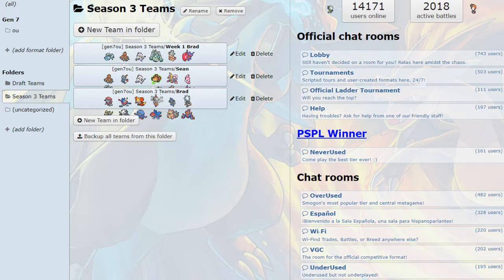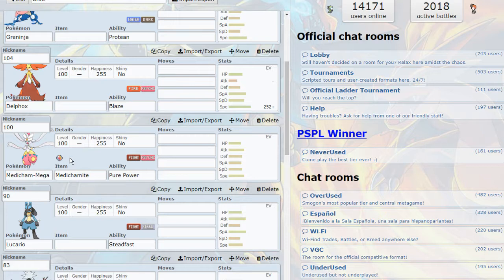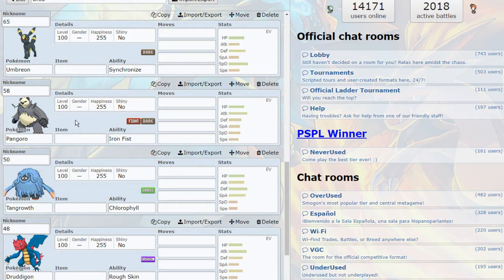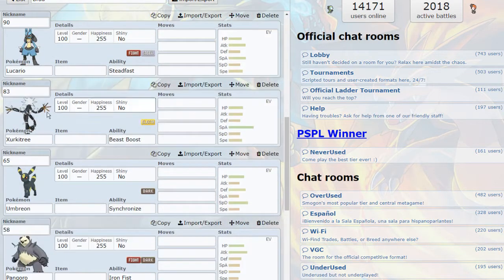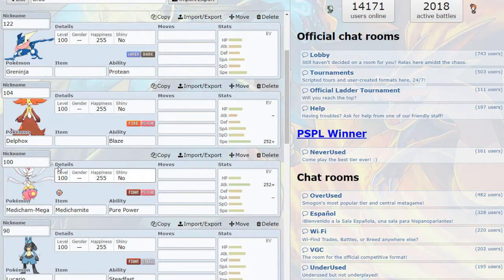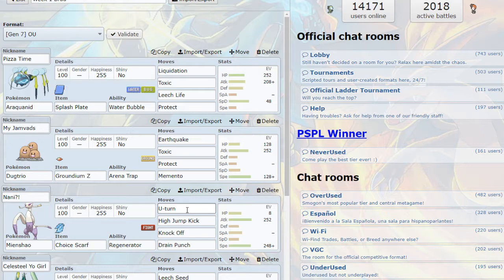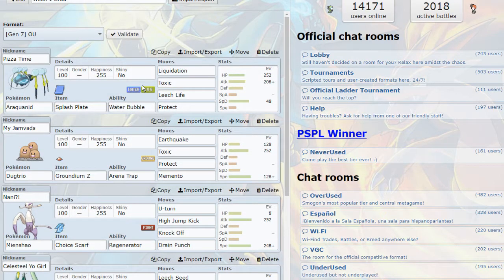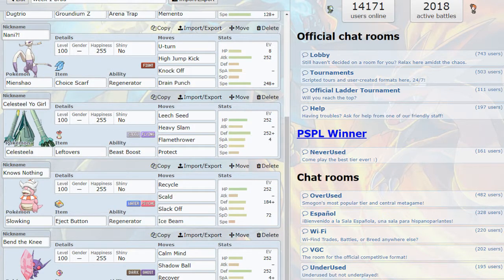PDL S3W1 - Ailsa Craig Cutieflys Vs Baker's Dozen Teambuilder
Pokemon Draft League S3W1 Teambuilder for our match against Baker's Dozen